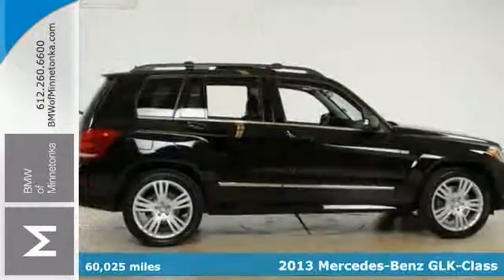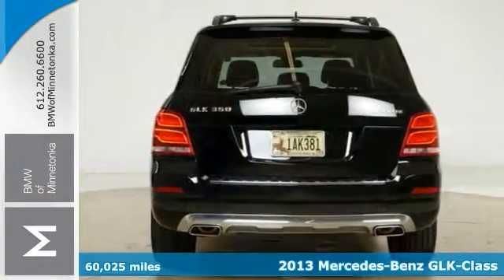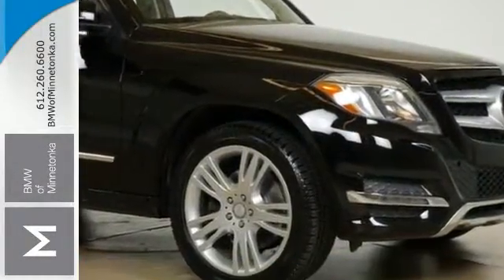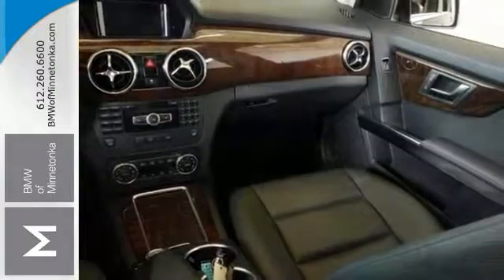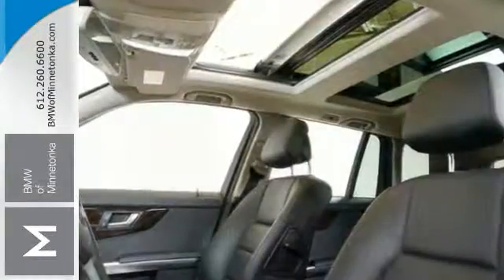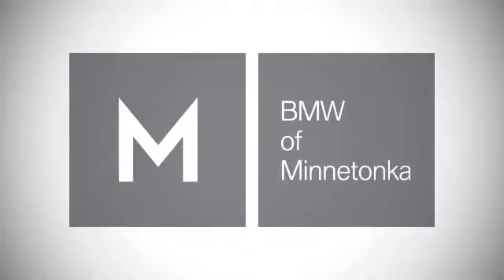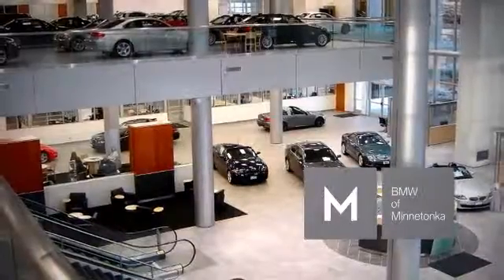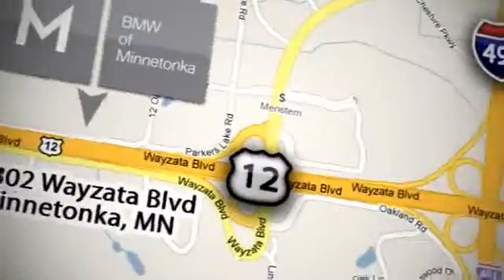Used 2013 Mercedes-Benz GLK-Class Minnetonka MN Minneapolis, MN P50204A - SOLD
Year: 2013
Make: Mercedes-Benz
Model: GLK-Class
Trim: 4MATIC 4dr GLK350 3.5L V6
Engine: 3.5 L V6 Cyl.
Transmission: 7-Speed A/T
Color: Black
Interior: Black
Mileage: 60025
Stock #: P50204A
VIN: WDCGG8JB5DG140867
4MATIC®. All Wheel Drive! Don't let the miles fool you! Are you interested in a simply outstanding SUV? Then take a look at this fantastic-looking 2013 Mercedes-Benz GLK-Class. This great Mercedes-Benz is one of the most sought after used vehicles on the market because it NEVER lets owners down.

Address:
15802 Wayzata Blvd